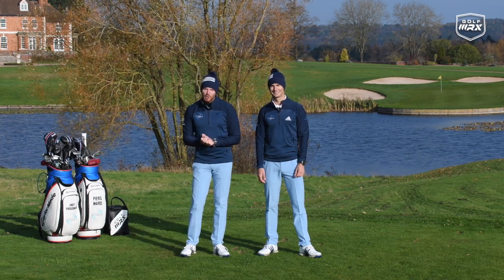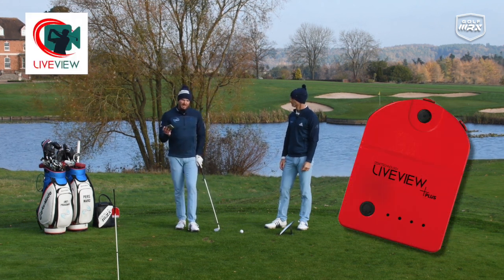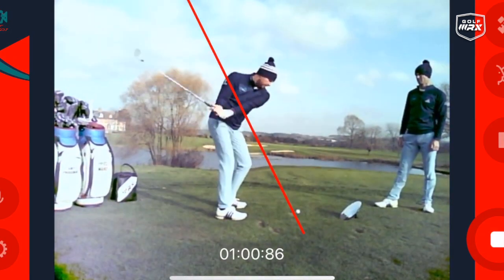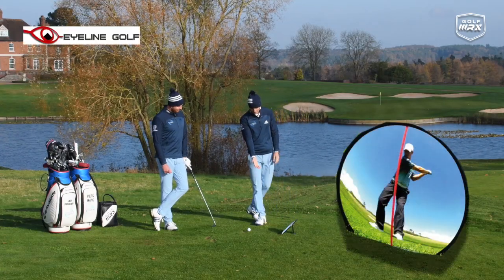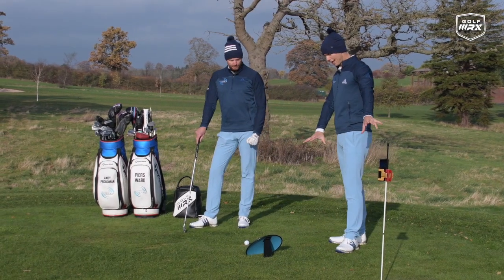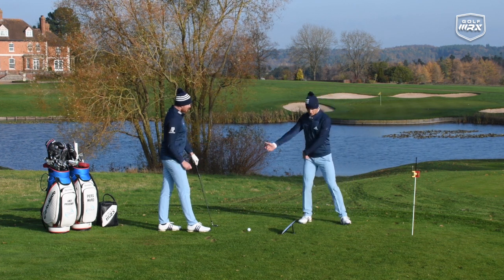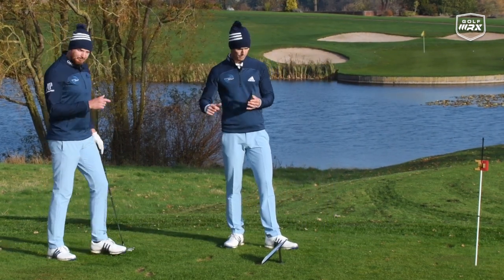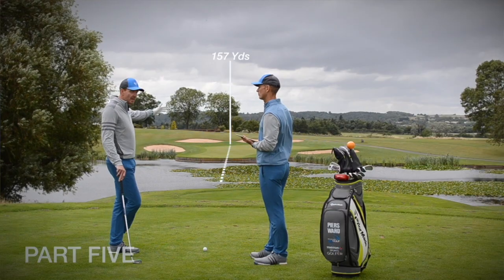HOW TO CHANGE YOUR GOLF SWING FAST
Check out our exclusive Golf Schools by clicking here🏌️⛳ HOW TO CHANGE YOUR GOLF SWING FAST

In this weeks Impact Show PGA Golf coaches Piers Ward and Andy Proudman show you how to get the most out of your practice session and change your golf swing fast, with the use of some fantastic training aids.